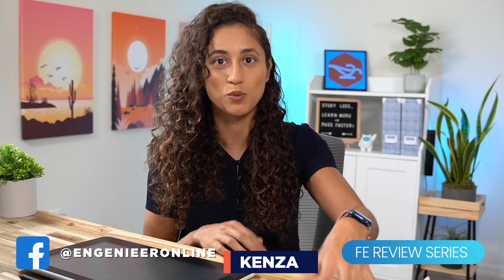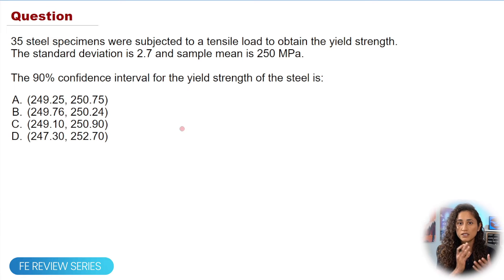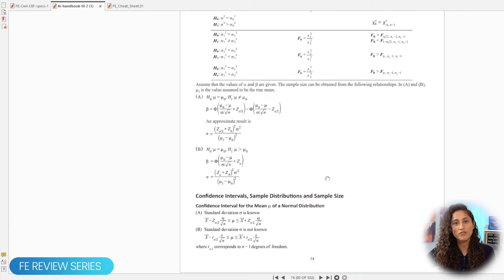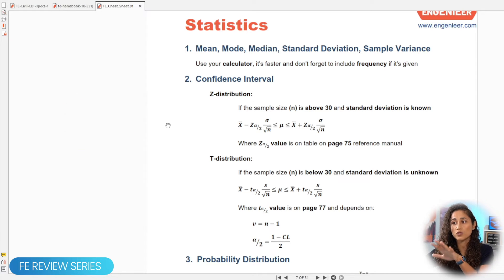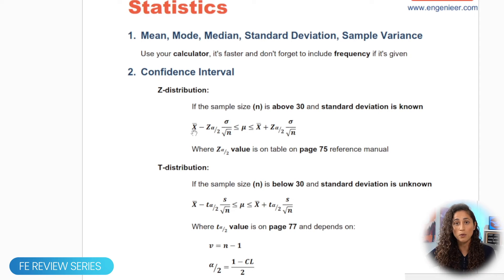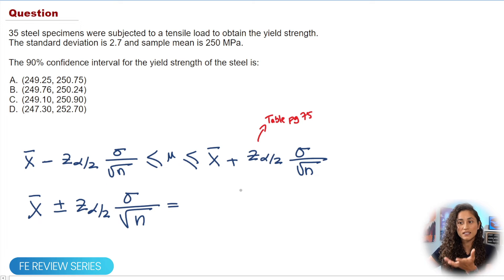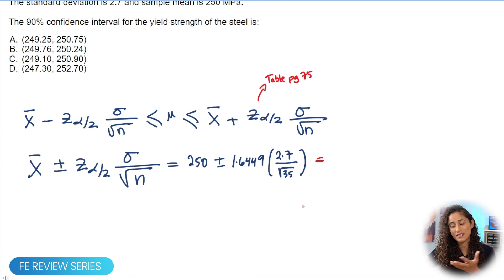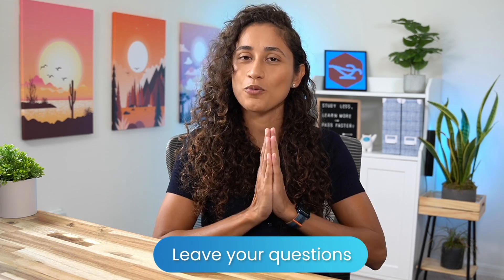How to Find 90% Confidence Interval | FE Review Series Statistics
Do you know how to calculate a 90% confidence interval?
In this video, we go over a confidence interval problem, which is a common problem for FE civil, FE Mechanical, and FE Other Dsiciplines. I walk you through the steps and show you where the equations are on the FE reference handbook 10-2.

Confidence interval is part of the FE statistics section, make sure you review it. When you're solving a confidence problem, always think about the z-ditribution and t-distribution equations. We use the z-ditribution equation, when the standard deviation is given and the sample size is greater than 30. The t-distribution equation is used when the standard deviation is unknown and the sample size is greater than 30. You can find all these concepts in this cheat sheet;

After watching this video, you'll be confident and ready to solve confidence interval problems in your FE exam civil or mechanical!

💻 FE PREP COURSES. On-demand courses with LIFETIME ACCESS to pass the FE and build the engineering career you want. With enGENIEer’s courses, you’ll learn how to create an efficient study plan! Kenza simplifies FE problems and concepts. Stop wasting time using outdated material and start preparing with the best FE Course. ➡️

✉️ Sign up for our newsletter and get more tips & tricks so that you can pass your FE exam! ➡️

TIMESTAMPS

00:00 Intro
00:12 Reference handbook - Maths and Statistics
00:25 Question
1:35 Pause and solve
1:43 Solution
5:09 Conclusion